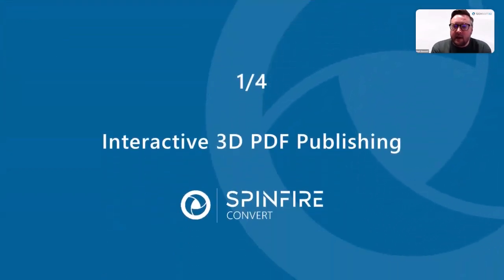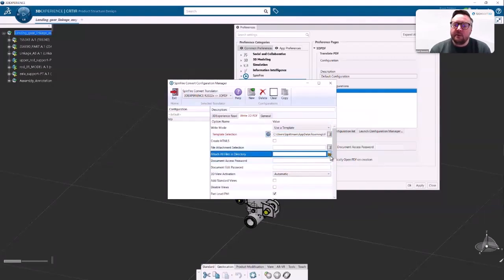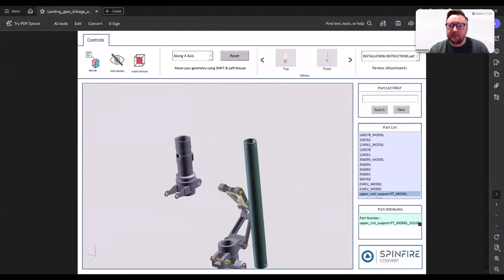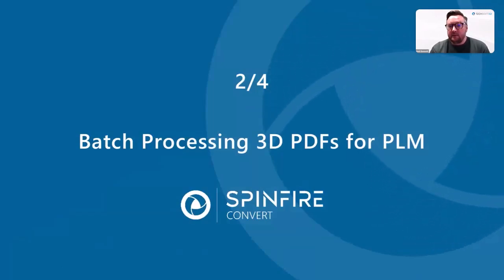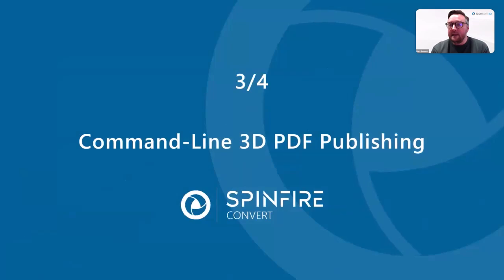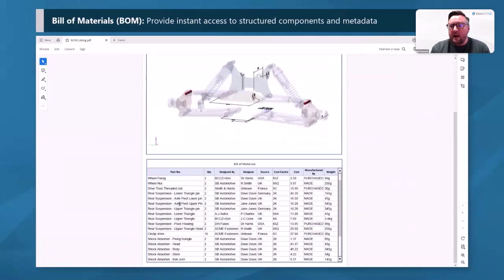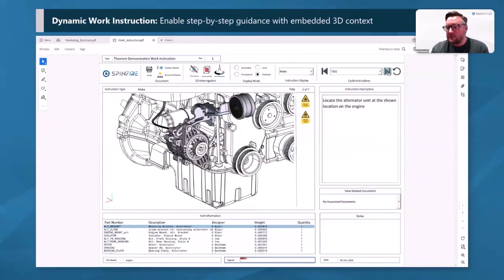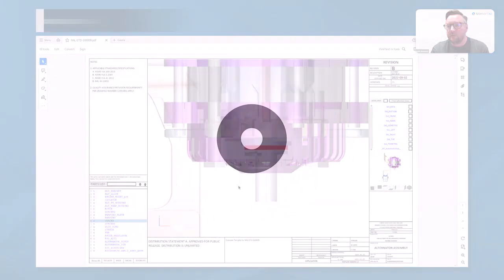3DEXPERIENCE to 3D PDF Demo | SpinFire Convert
Watch a step-by-step demo of how to publish CAD data from 3DEXPERIENCE to 3D PDF using SpinFire Convert, presented by Matt Bennett, Consulting Engineering Manager at Tech Soft 3D.

In this walkthrough, you’ll see how teams can efficiently convert and share rich 3D design data in a secure, accessible format for downstream use without requiring CAD licenses. SpinFire Convert supports 3D PDF publishing from 3DEXPERIENCE, CATIA V5, Creo, NX, and JT formats.

The demo covers four key approaches to 3D PDF publishing:

00:00 Interactive 3D PDF Publishing
Create 3D PDFs directly from 3DEXPERIENCE with embedded, interactive 3D models for easy viewing and collaboration.

02:56 Batch Processing 3D PDFs for PLM
Automate large-scale 3D PDF generation using Batch Monitor and DataExchangePLMBatch to support enterprise PLM workflows.

03:57 Command-Line 3D PDF Publishing
Streamline conversion workflows by generating 3D PDFs via command-line operations, including simple drag-and-drop execution.

04:27 Ready-to-Use 3D PDF Templates
Generate structured outputs using pre-built templates such as Technical Data Packages (TDPs), Bills of Materials, Data Exchange Notices, RFQs, work instructions, marketing content, motion replay using animation data, and more. These templates help standardize and scale documentation across teams.

This webinar demo shows how SpinFire Convert enables scalable, consistent 3D PDF publishing to support collaboration, automation, and downstream data sharing.